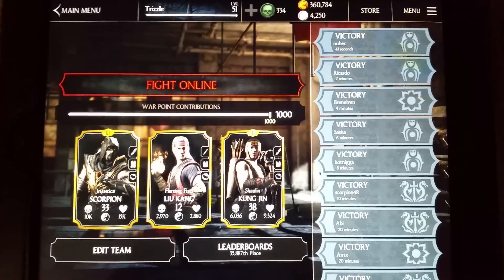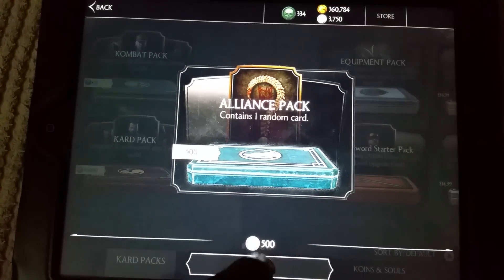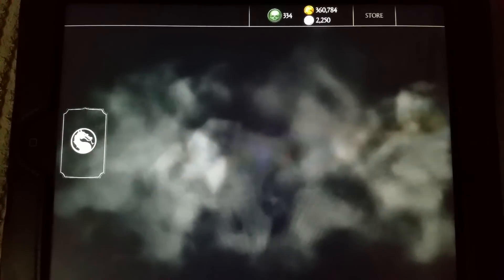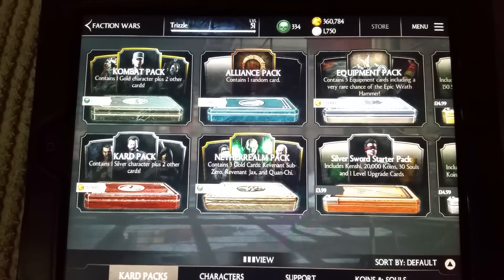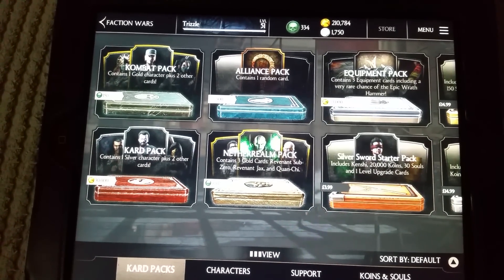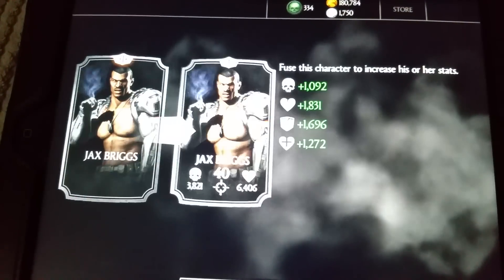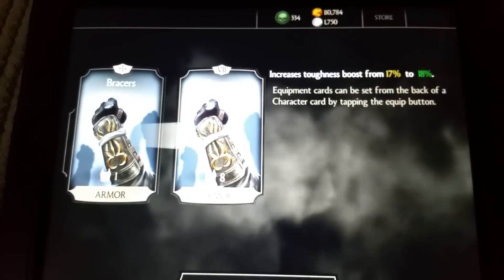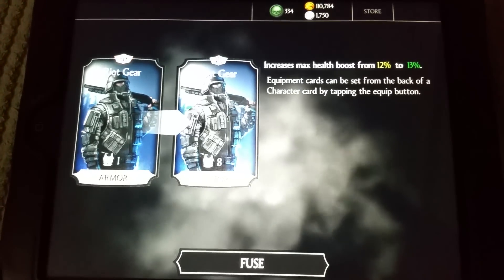MKX Mobile Multi Pack Opening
It's been a while, so let's do the all favourite Pack Openings

I'm still deciding on whether I should do a Kard Pack Opening or if I should focus on a Gold Character??